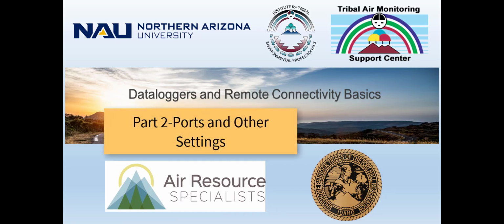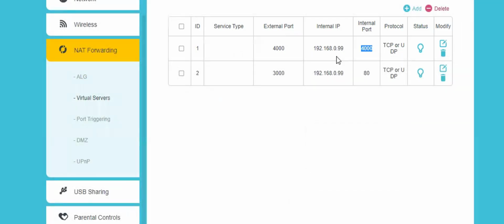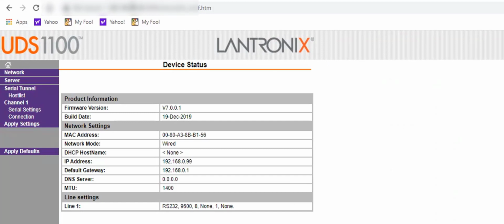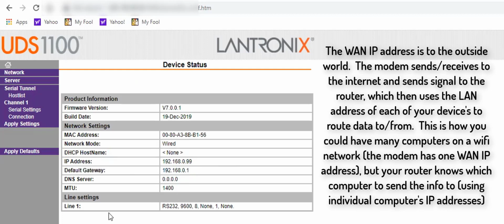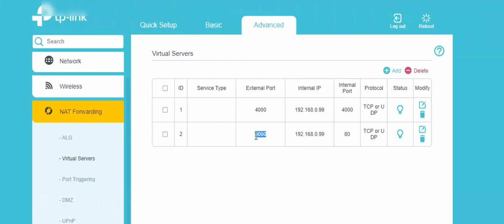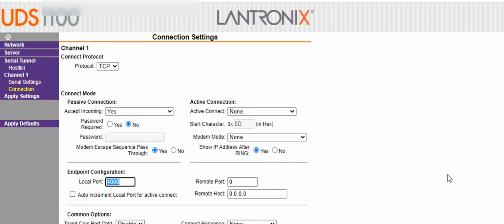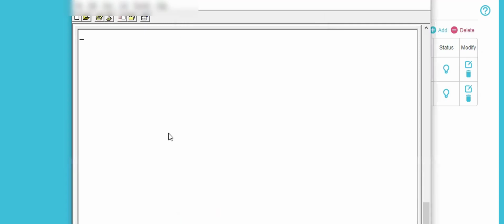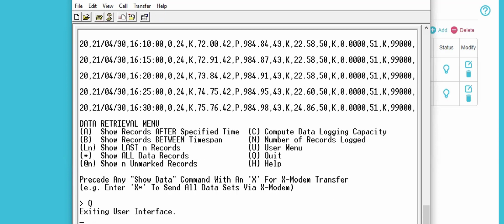Port Forwarding & Hyperterminal Connection to Zeno